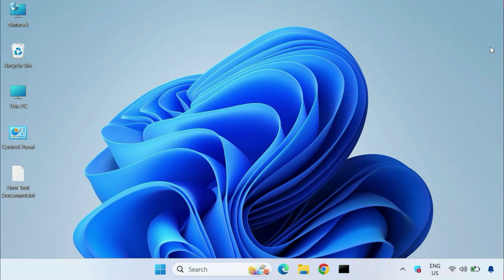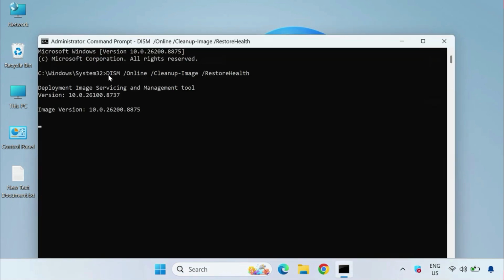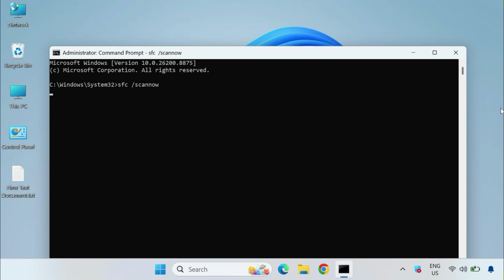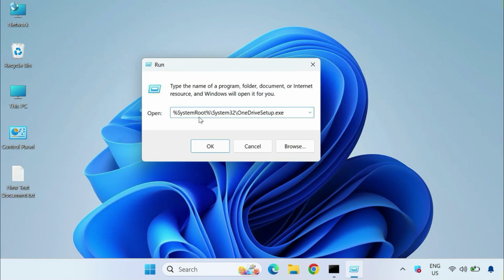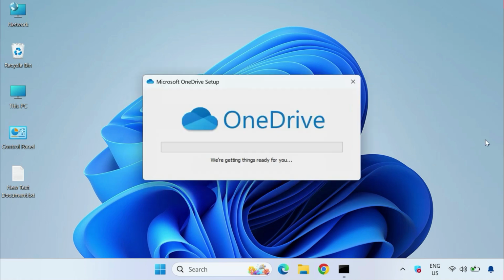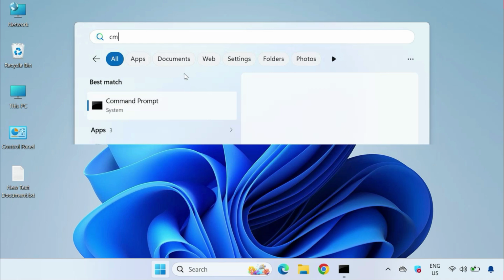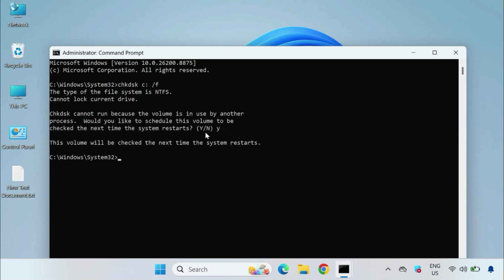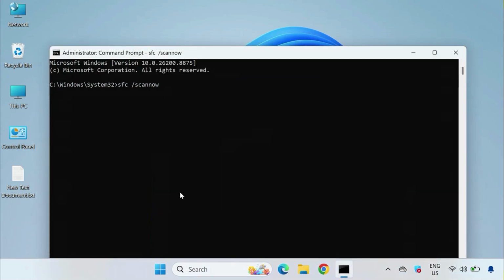OneDrive.exe Bad Image Error Fix | webservices.dll Error 0xc0000020 (Windows 11)